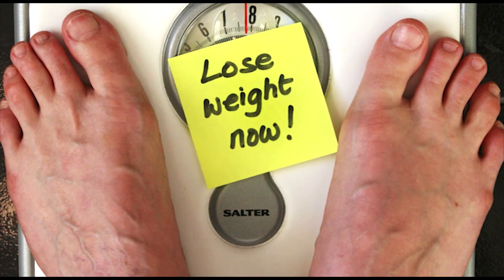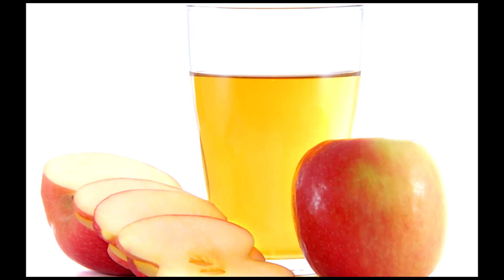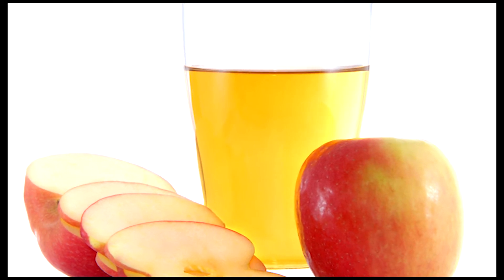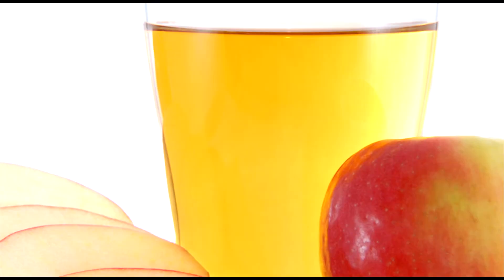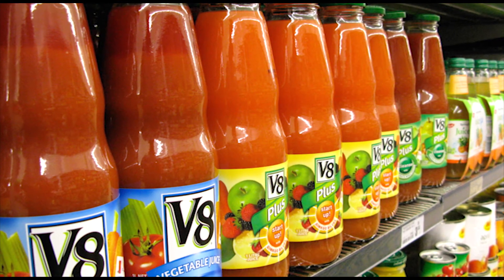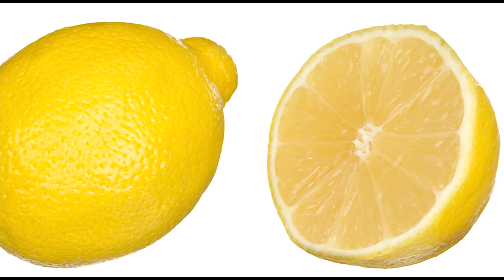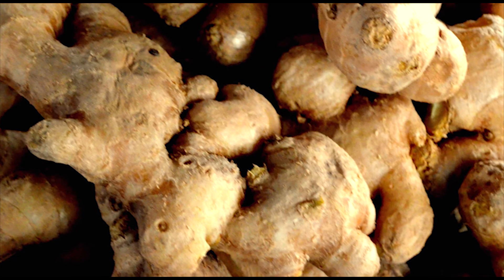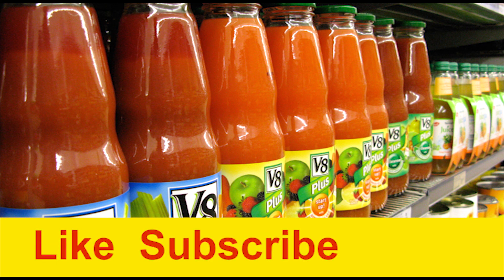Lose 20 Pounds Fast with Apple Cider Vinegar ACV | Lose Weight Faster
Lose 20 Pounds Fast with Apple Cider Vinegar ACV | Lose Weight Faster. How To Use Apple Cider Vinegar ACV for Weight Loss Faster.

Looking to know how to lose weight quickly? Well here you will find best way to lose weight quickly and quick weight loss tricks and quick healthy weight loss methods. I know peoples what to use to lose weight quickly in life but they do not know how? Just watch videos on what's the best way to lose weight quickly and how to lose weight quick and fast on science of diet and learn easiest way to lose weight quickly and quick healthy ways to lose weight. I bet you can lose 20 pounds in a week or 10 pounds in 4 5 days easily if you follow these quick tips to lose weight fast. Just watch videos and learn how to lose weight really quickly, drop weight quick, how to lose weight quickly and healthy and a quick way to lose weight. This channel is like quick weight loss center. I make videos who want to lose weight quick and want to lose weight quickly and love to know how to lose weight very quickly.

Science of diet is your solution for health problems. Find out various videos on weight loss, diet plans, obesity problems, heart problems, food habits and various weight losing issues.

Also, checkout this amazing home remedy video where I have shared Simple and easy home made detox, diet plans and weight loss drink using all natural and herbal products.